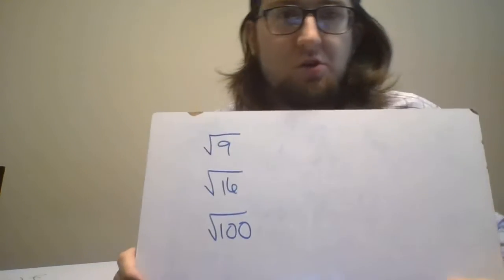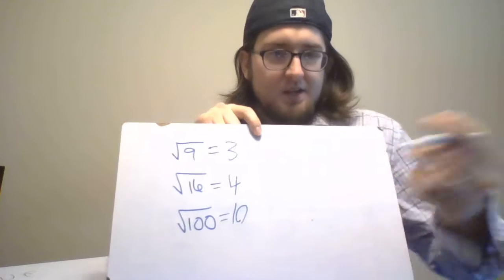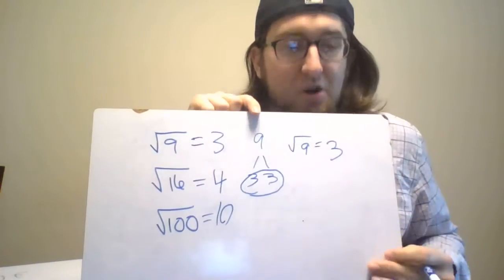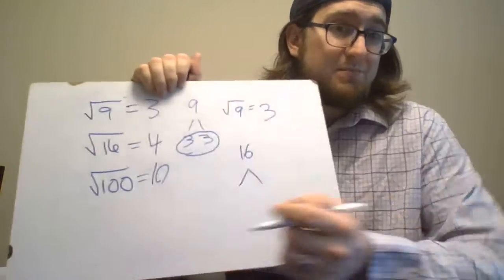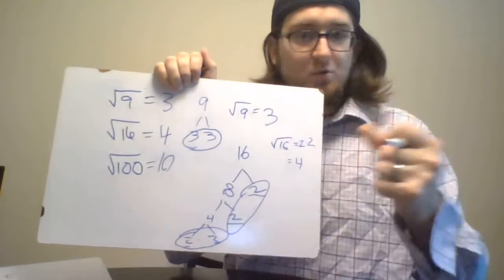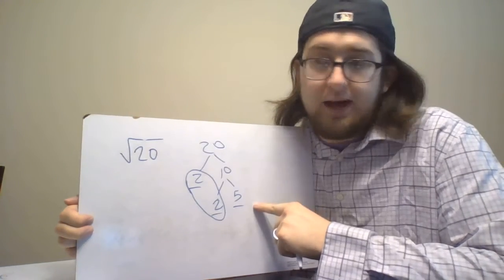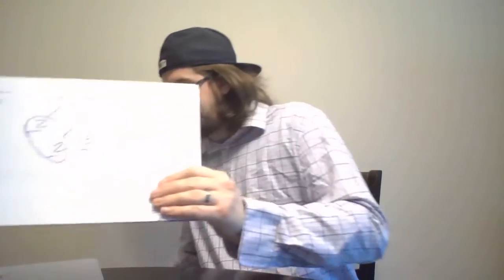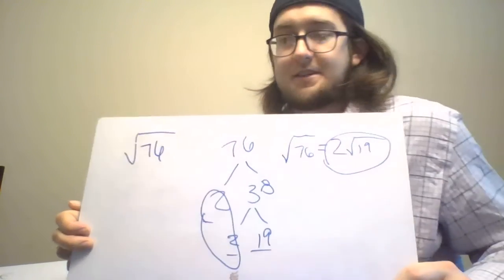Simplifying Square Roots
This video teaches students how to solve a square root and simplify a square root.